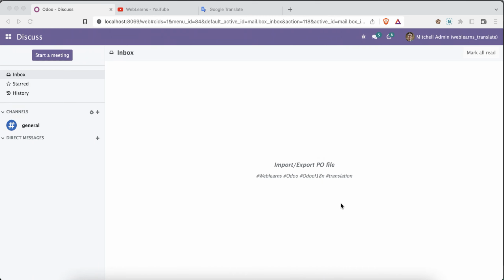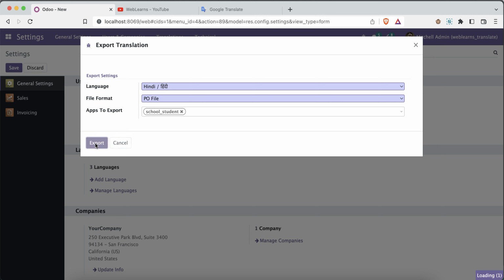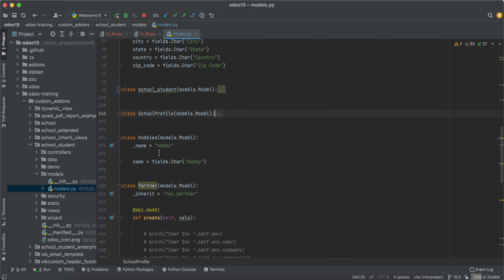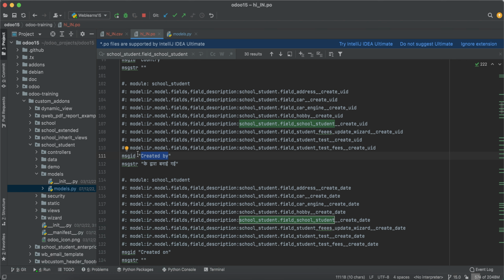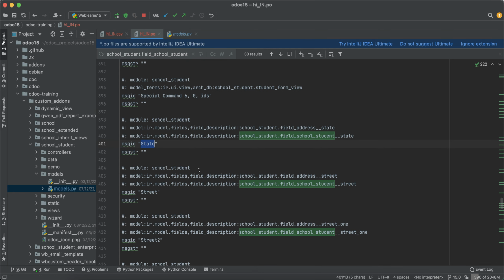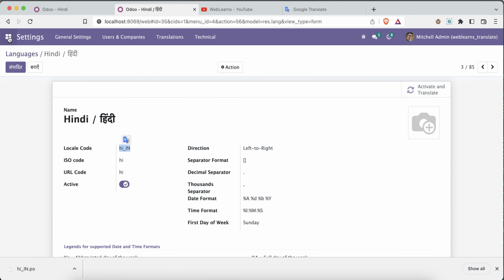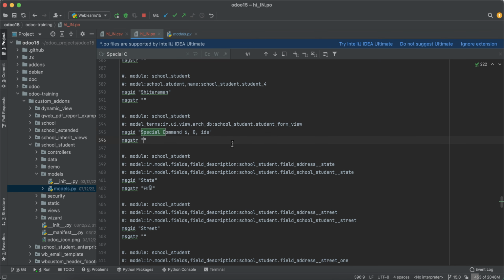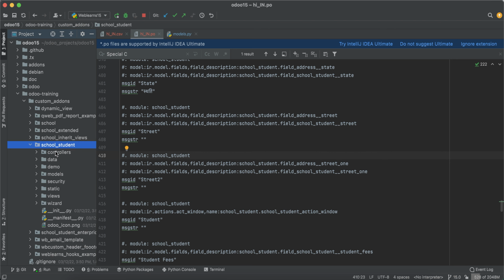Translate through PO file import export feature in Odoo | Import Export Translation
how to translate using po file from one language to another in odoo internationalisation, generate missing translation, how to translate python code, translate dynamic data, translate database data, translate views labels such as windows actions, menu, form, tree, kanban, search, gantt, portal, custom module, website, pos views, buttons, wizard, missing button labels translation, generate missing translation direct in odoo, export translation and add missing translation import back to odoo translation po file.

What is a PO file translation?
How do I read a .po file?
How does translation work in Odoo?
How do I translate a report in Odoo?
translation from .po file not working
How to apply website translation imported through PO file?
Correct way to add translations to Odoo through .po files?
How to fill a .po file properly - Odoo
Translations (.po files) not updating? - Odoo
how can I generate translation (.po) files for a Module?

Support me :-